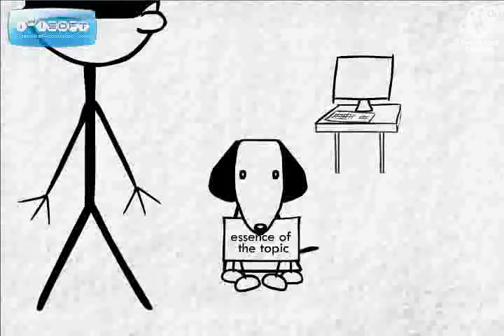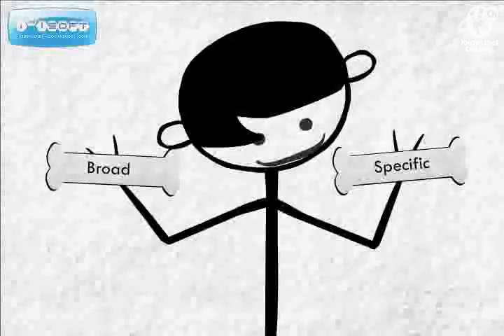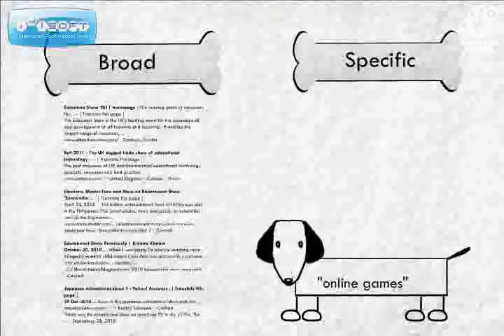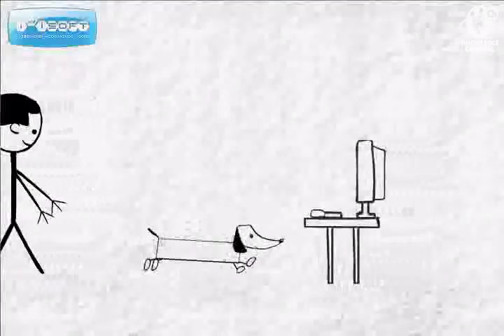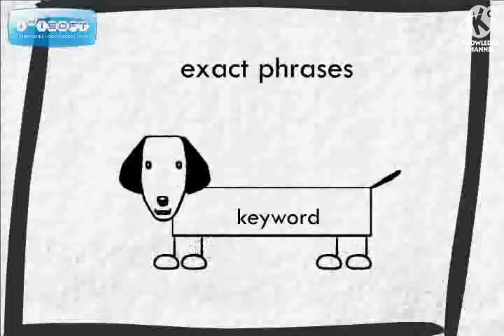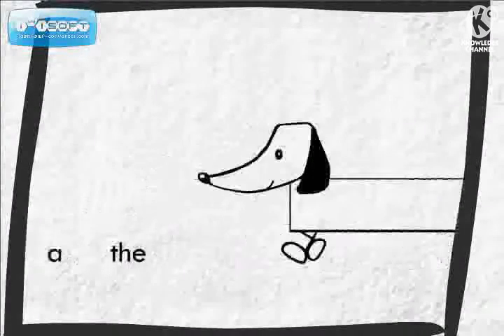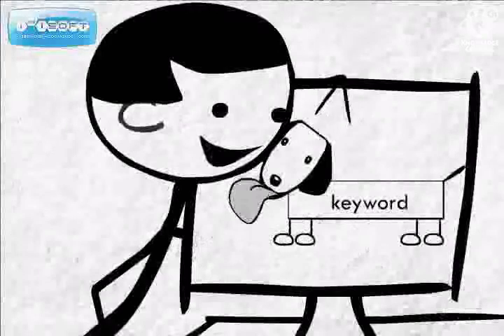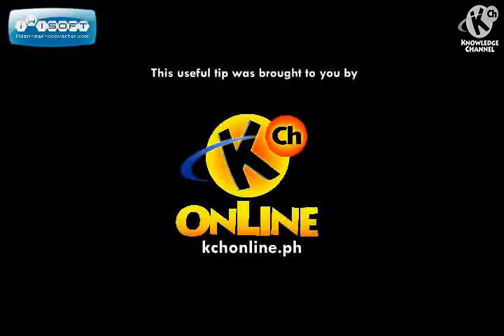Using Keywords in Word Search (Tech Plug 2)